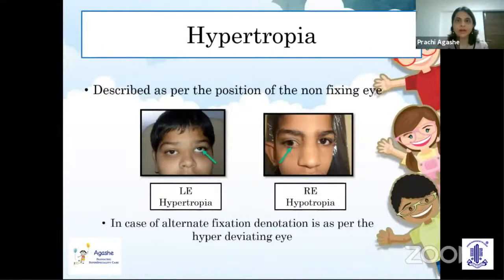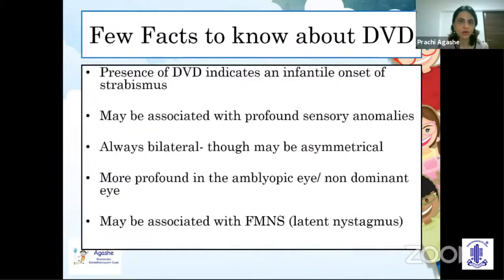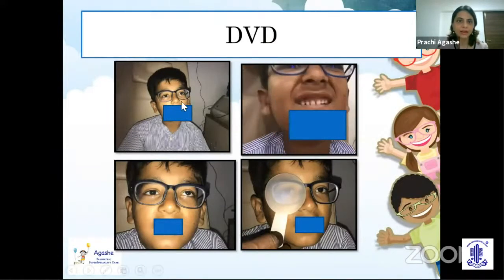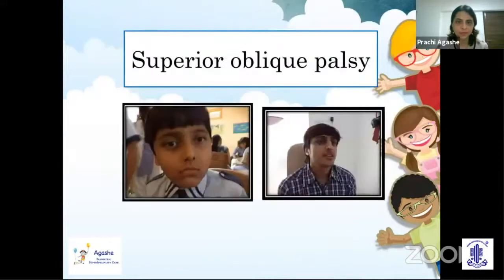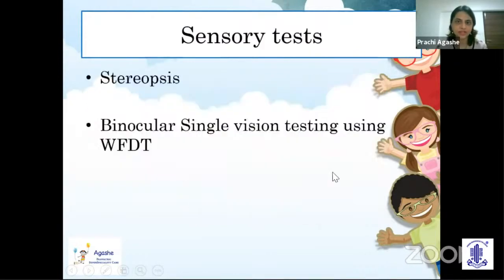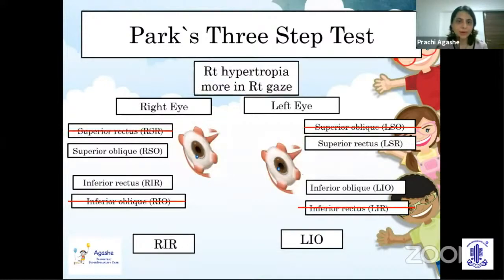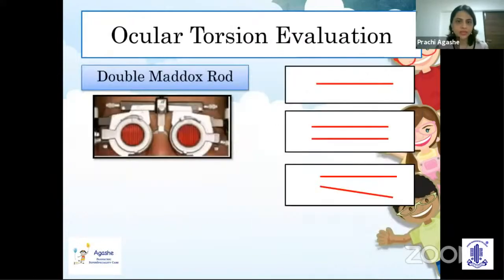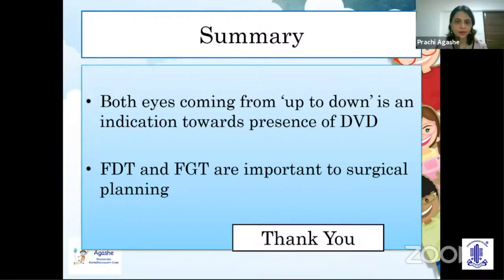AIOS ARC PG Update on Paediatric Ophthalmology-Dr.Prachi Agasha